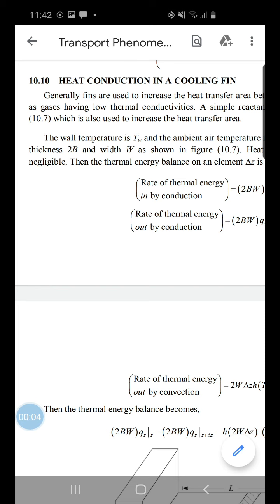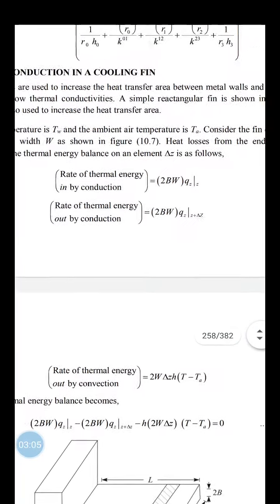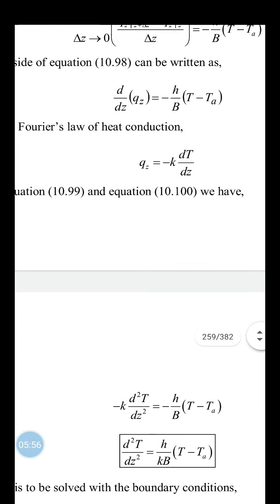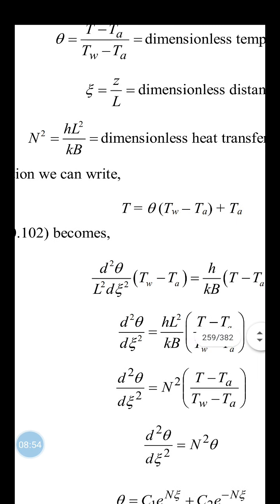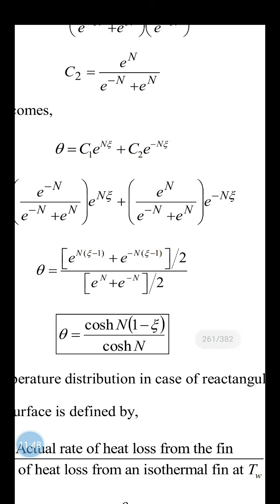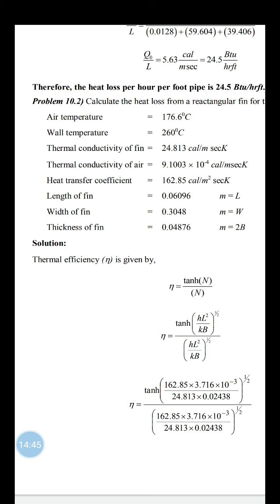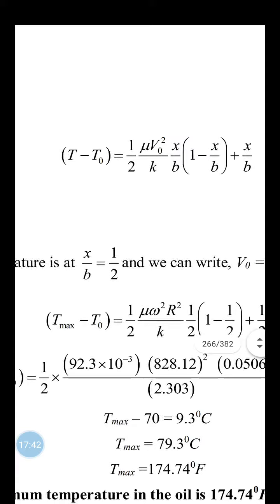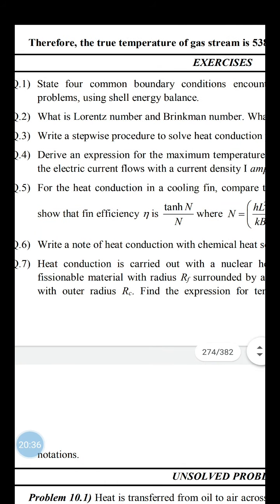20 April 2020